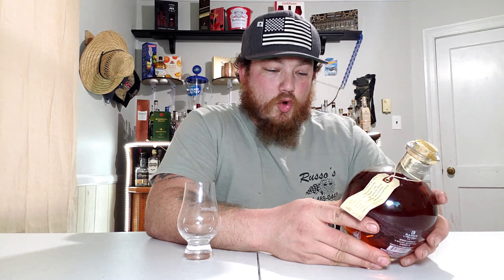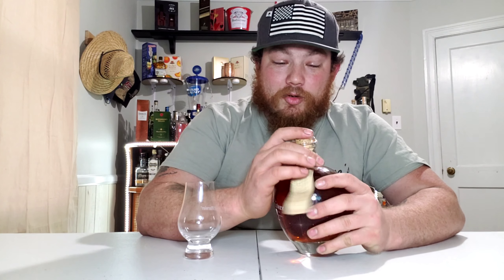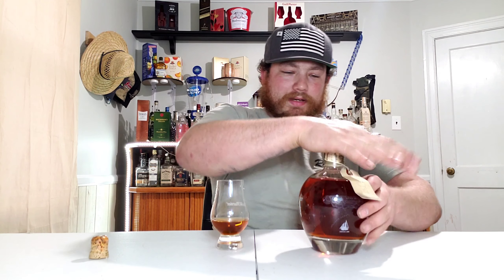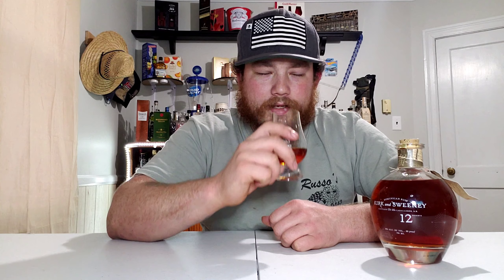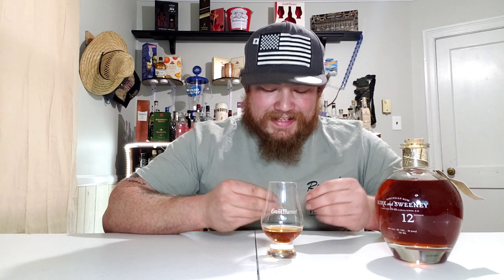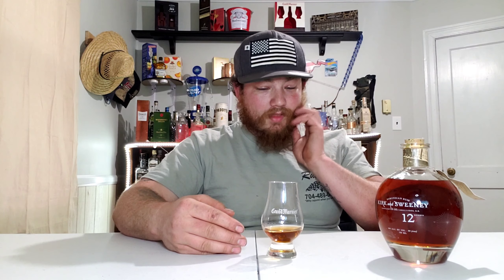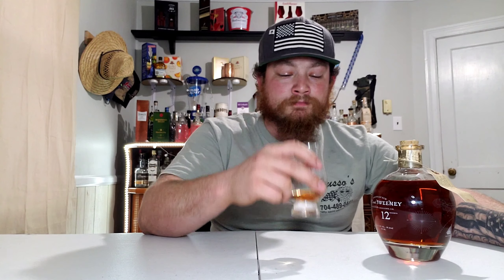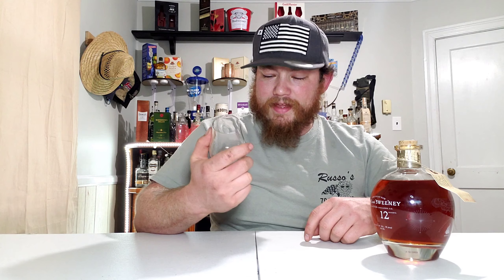Kirk And Sweeney 12 year Dominican Rum Review